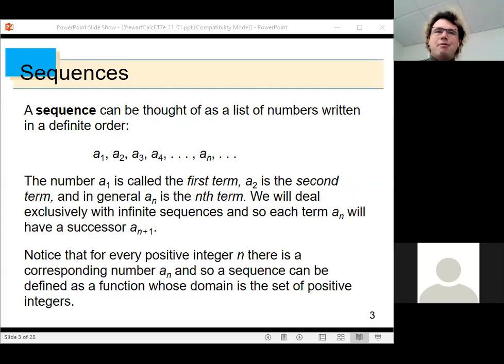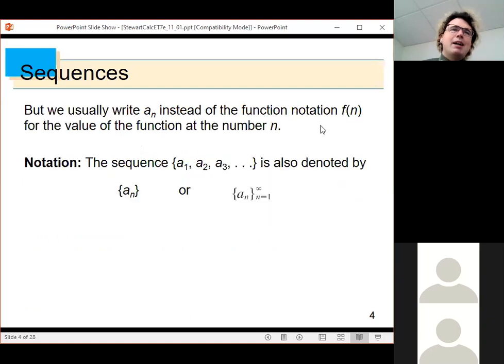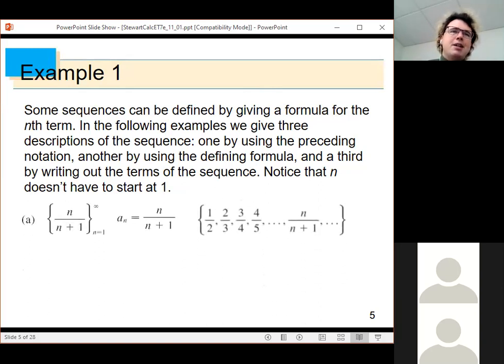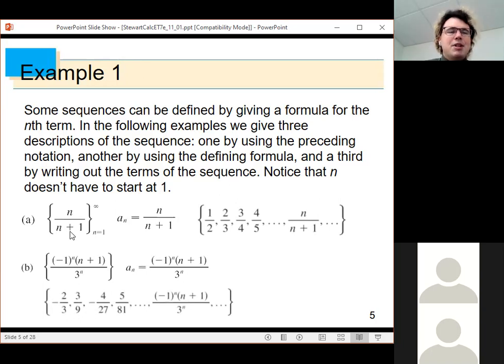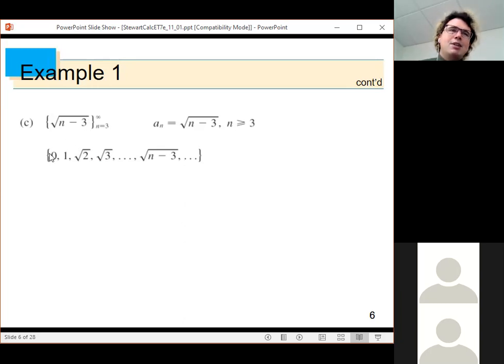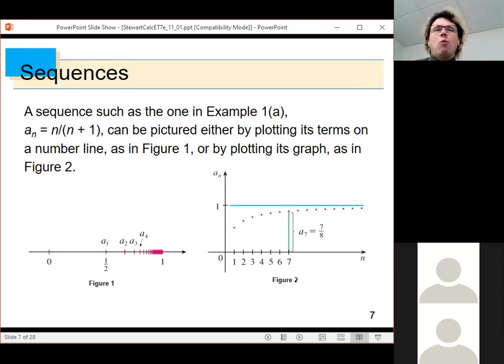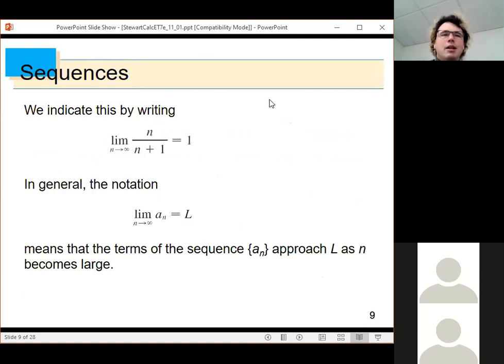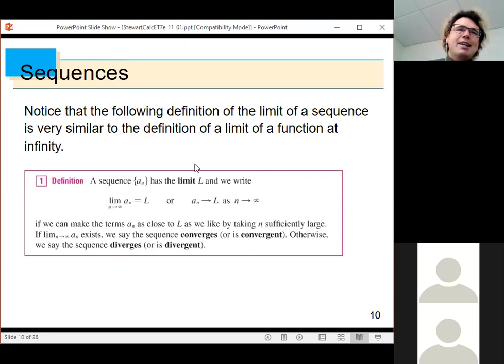MA 164 W9 R1